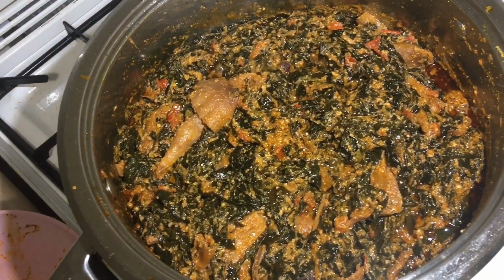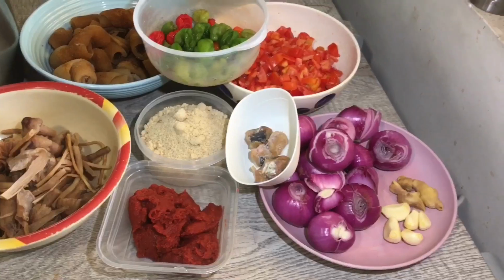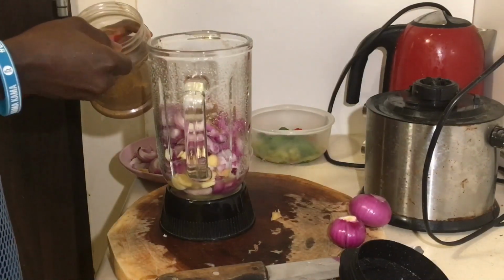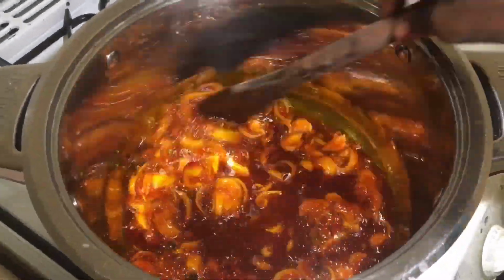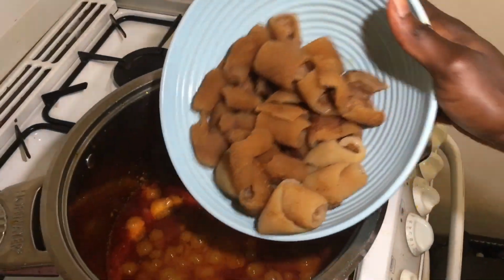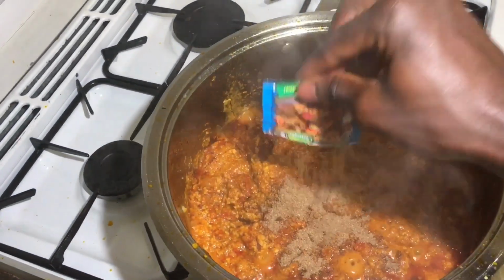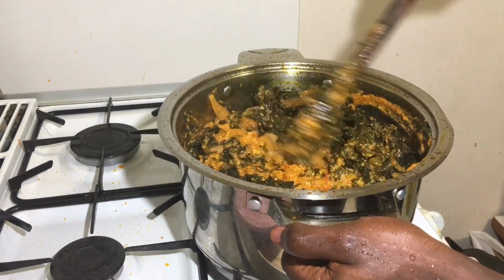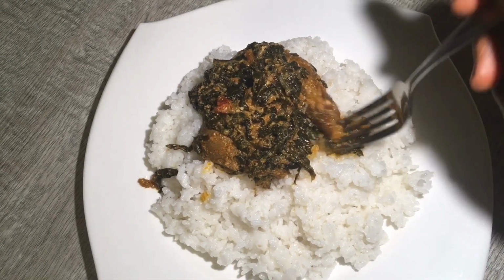HOW TO MAKE KONTOMIRE OR SPINACH STEW/ PALAVA SAUCE/ EGUSI SPOUP~EASY WAY~ ||cook with me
INGREDIENTS
*kontomire / spinach
•wale
•mushrooms
•momone / fermented fish
•Agushi / egusi / melon seeds
•palm oil
•onion
•Tomatoes
•tomato paste
•garlic
•ginger
•habanero

SEASONING
•salt
•onga kontomire
•onga shrimp
•curry powder
•Sankofa stew
•my homemade natural spice

👇🏾Link to Sweet Adjeley’s Channel